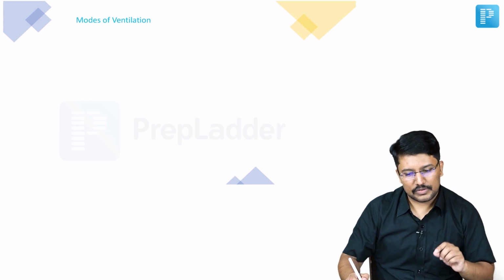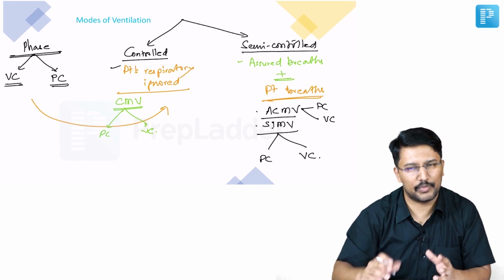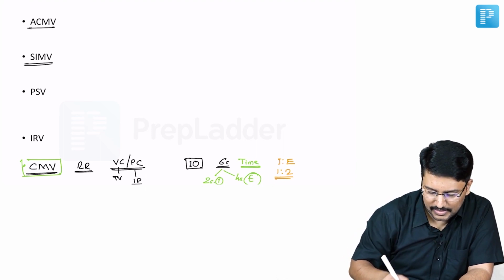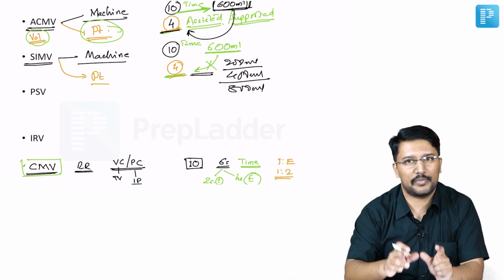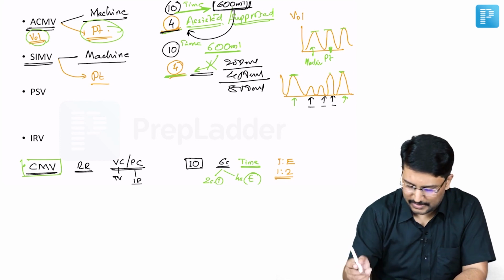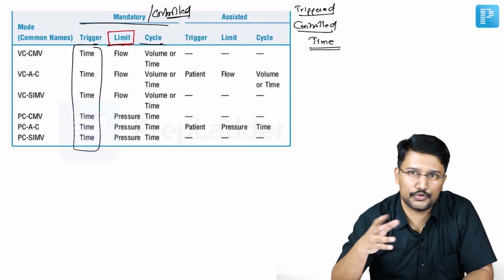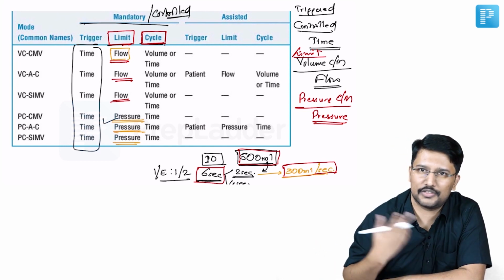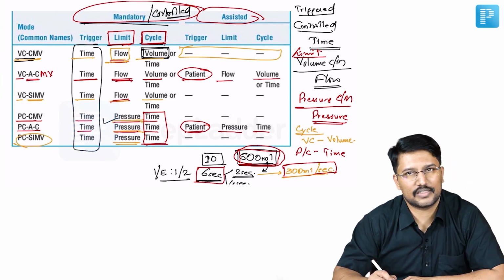Modes of Ventilation | Dr. Santosh M Patil | General Medicine & Endocrinology | NEET SS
In this video, watch Dr. Santosh M Patil deliver an elaborate lecture on "Modes of Ventilation" to help in the preparation of Super Speciality in Medicine.

Santa came early this year enjoy Medicine, Surgery & Pediatrics entirely free this December.